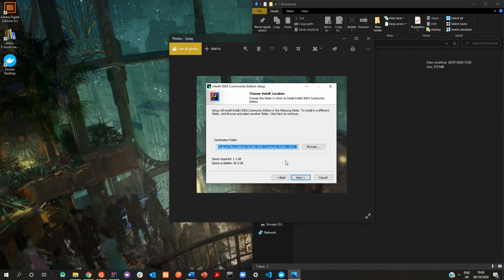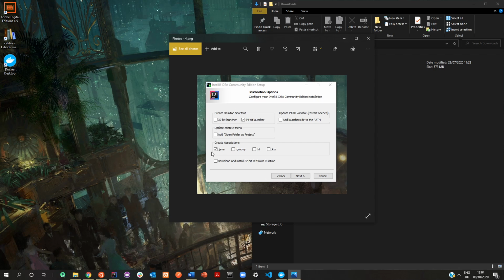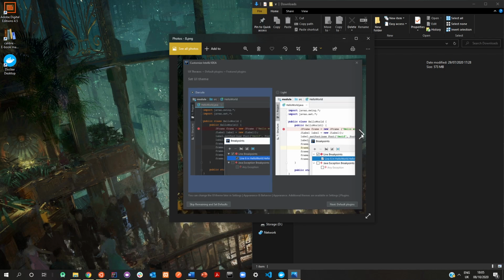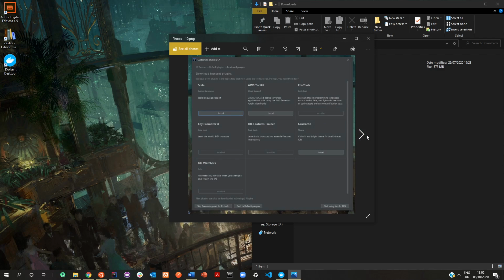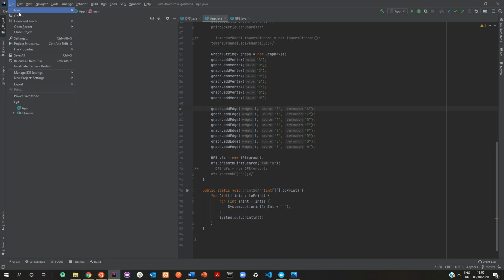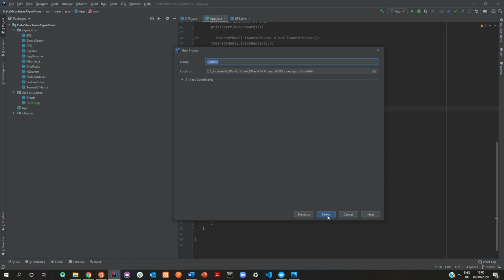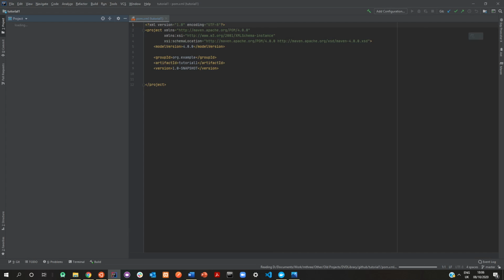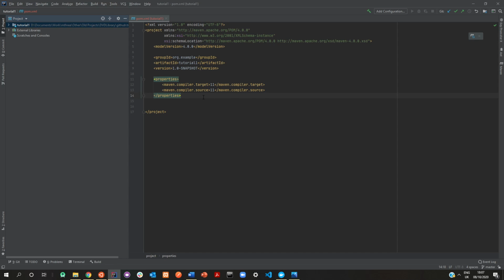Java Tutorial #2: Install IntelliJ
Didn't realize angled brackets weren't allowed, so you can pick up the lines to add to your pom.xml